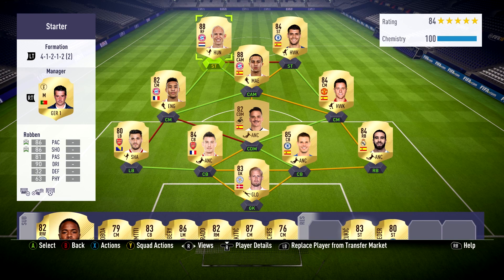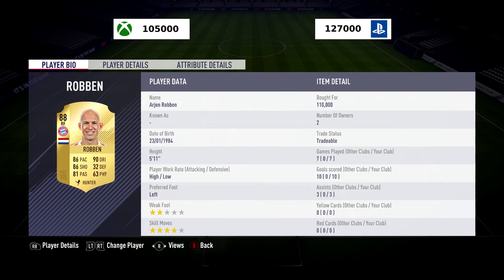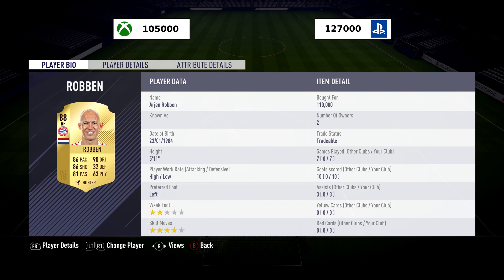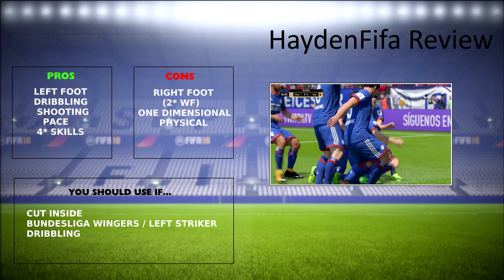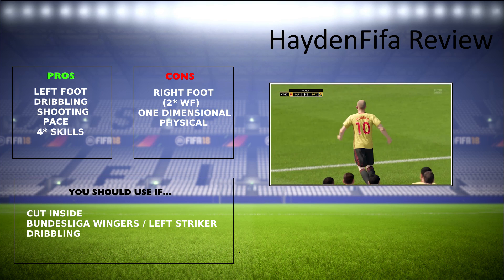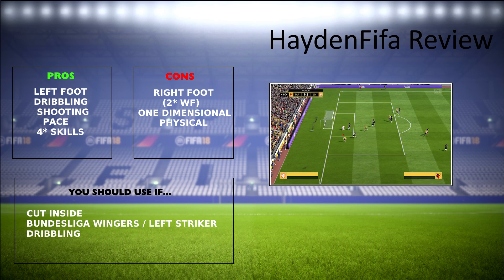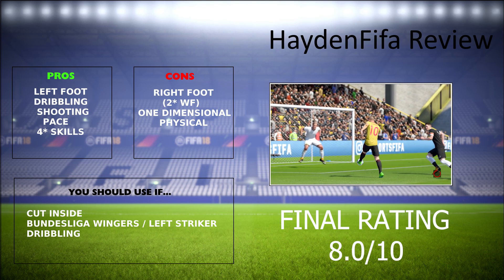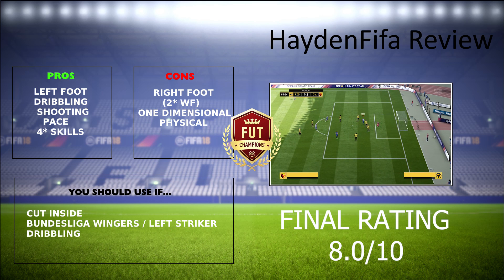FIFA 18 ARJEN ROBBEN 88 PLAYER REVIEW! FIFA 18 ULTIMATE TEAM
Hello! This is a Arjen Robben 88 Fifa Ultimate Team player review by HaydenFifa. I will be attempting to do as many reviews as I can for both players cheap and expensive so let me know!

Music